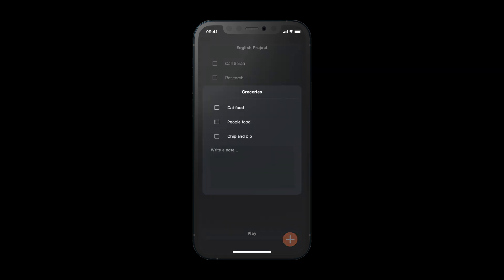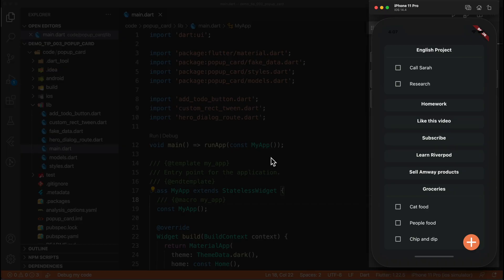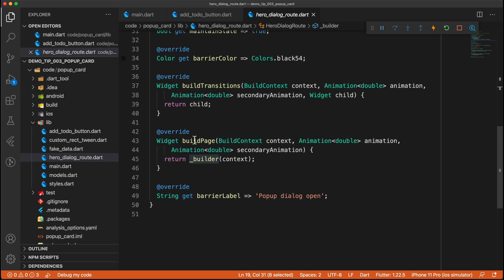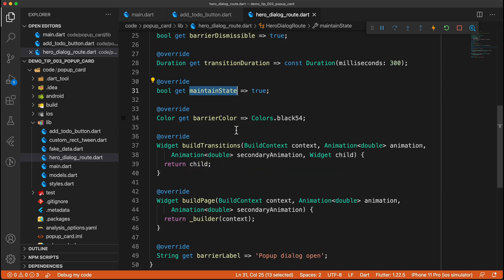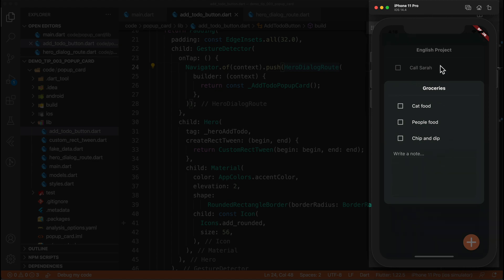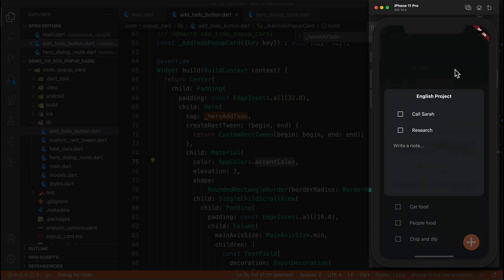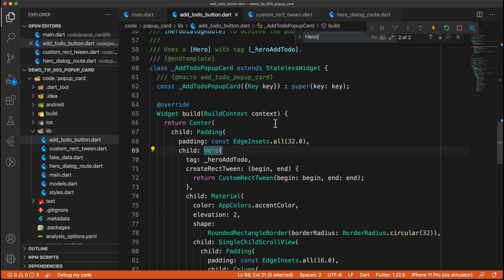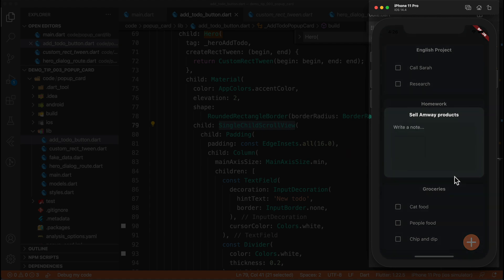Flutter UI Tip 3: Popup Card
Easily create a popup effect for cards or buttons. Invest in yourself! Use my link and check out the first chapter of any course for FREE!